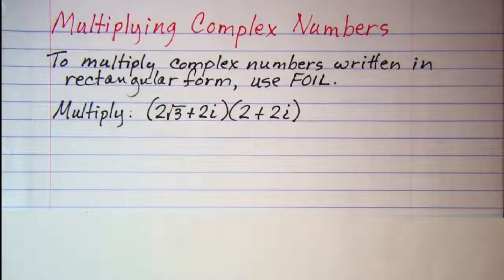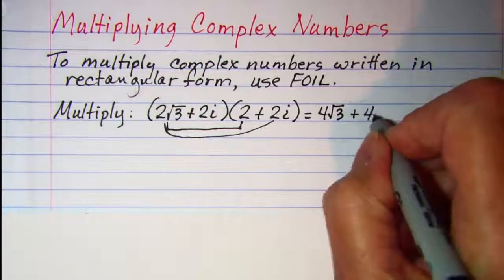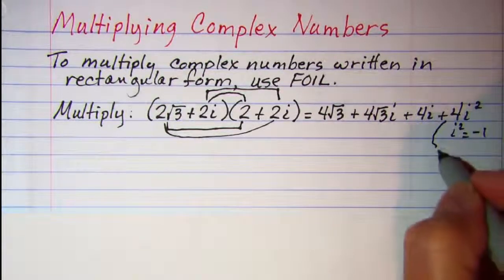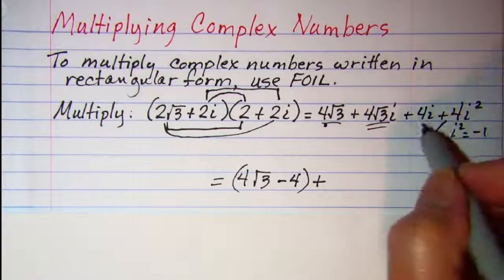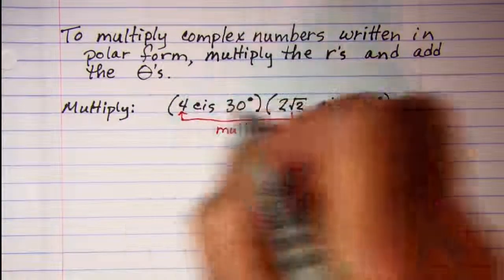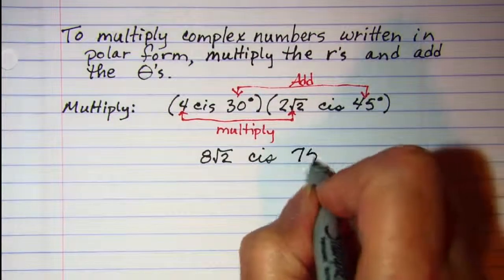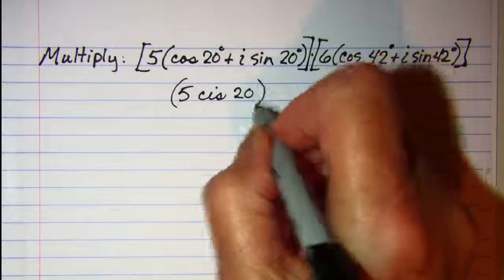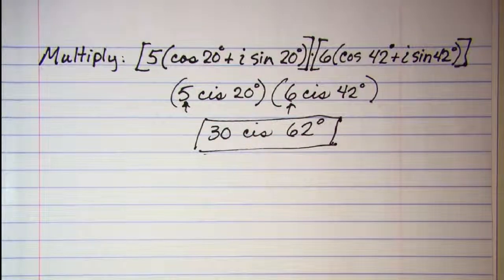Multiplying Complex Numbers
Complex numbers are written in rectangular form and multiplied.  Complex numbers written in polar form are multiplied.